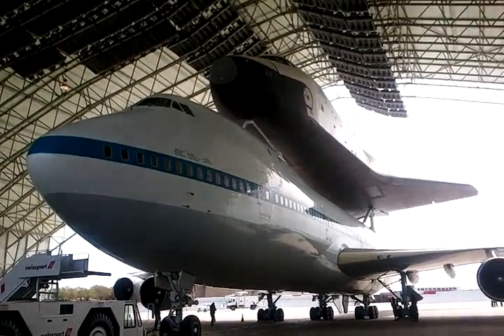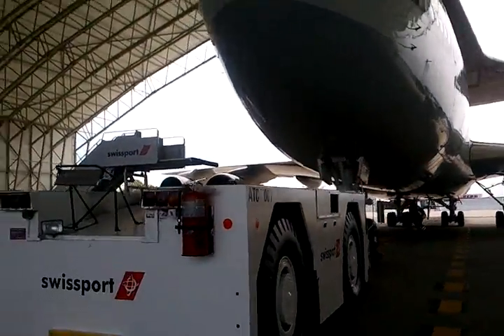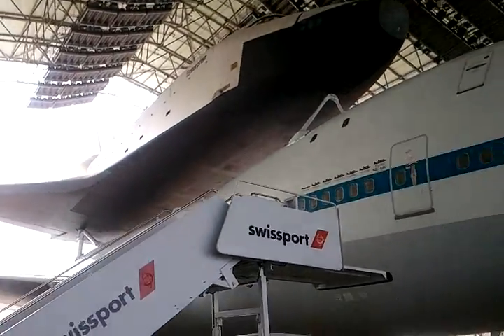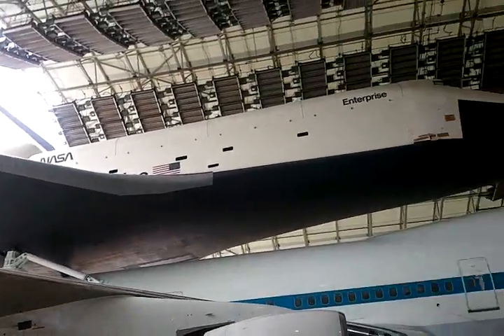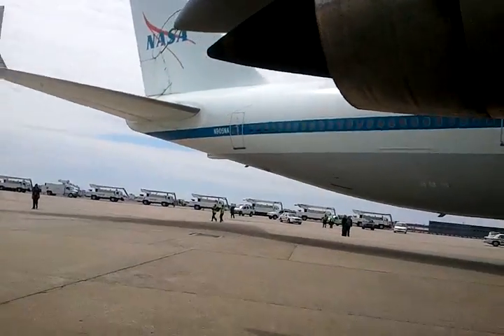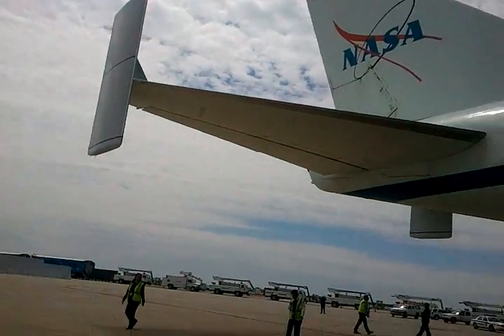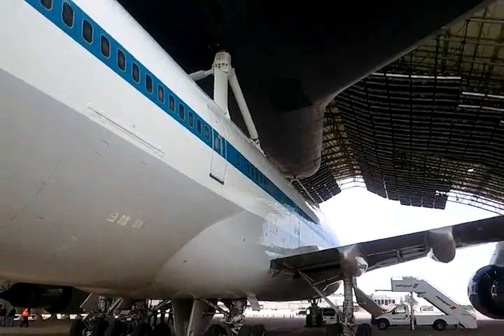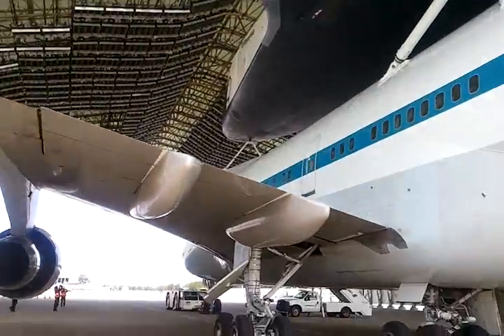Space Shuttle up close and personal